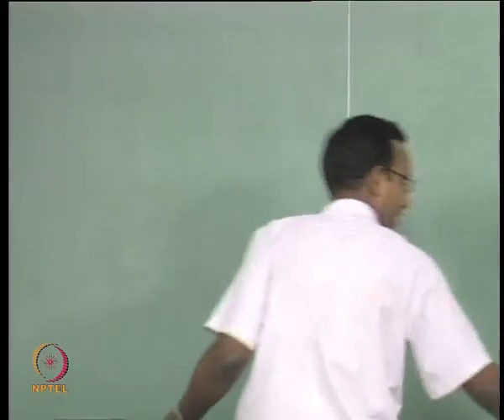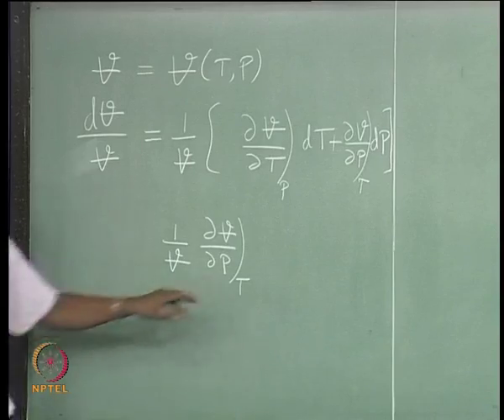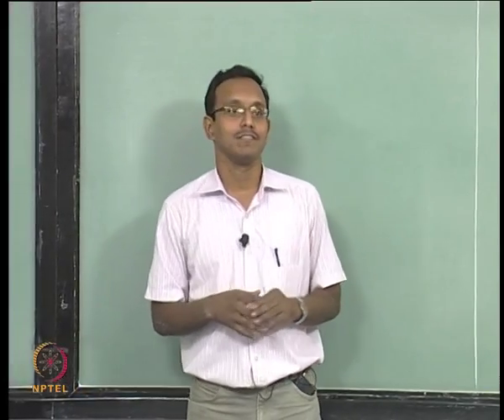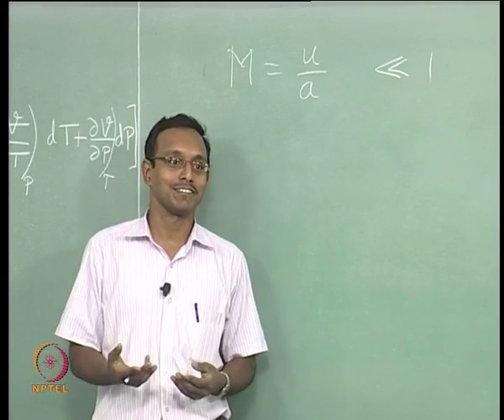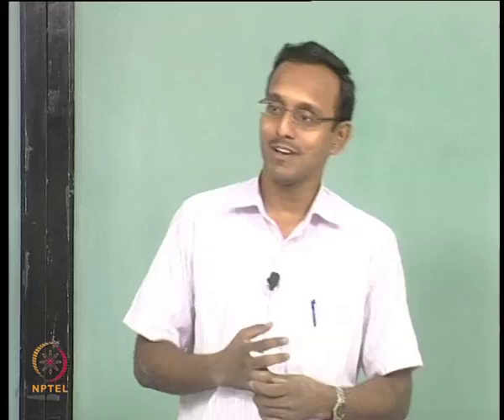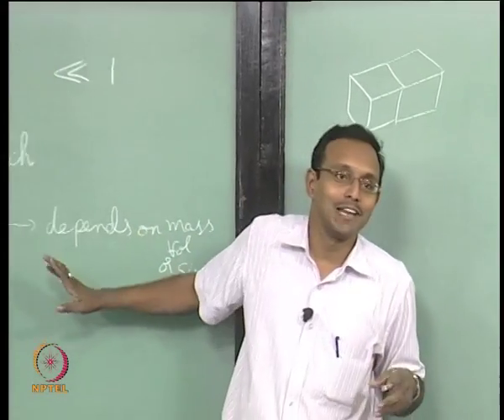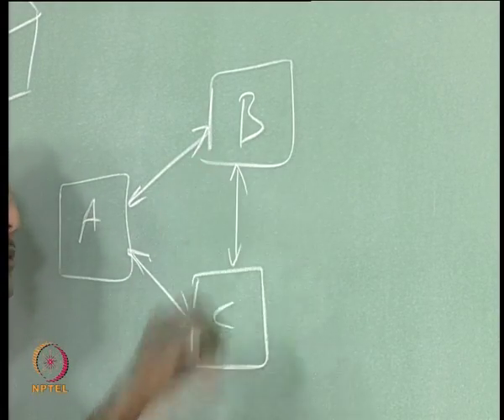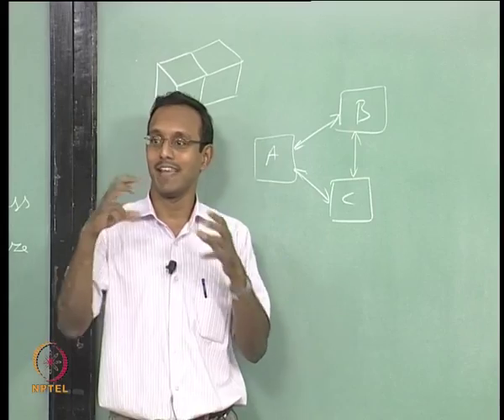Mod-01 Lec-01 Lecture 01